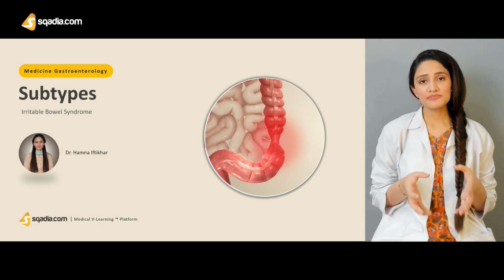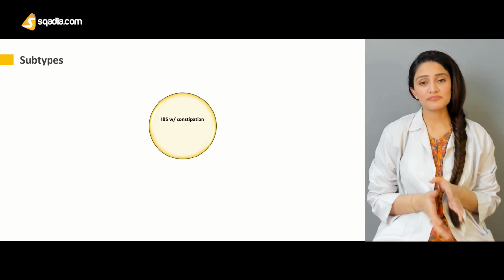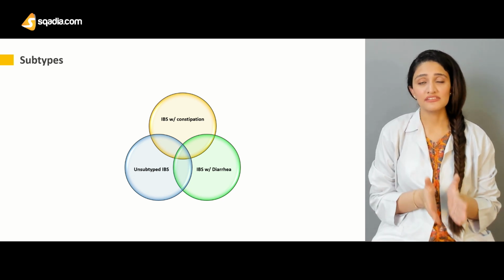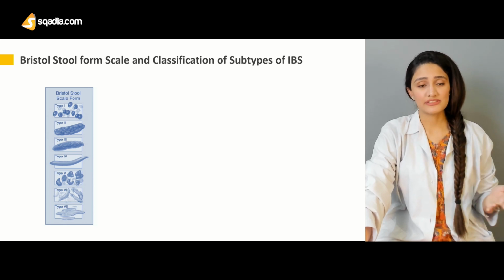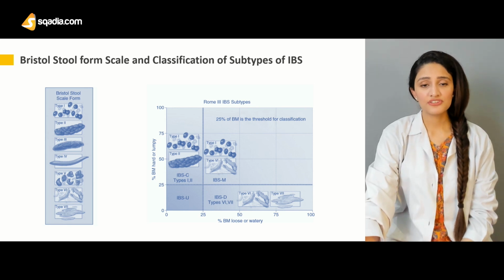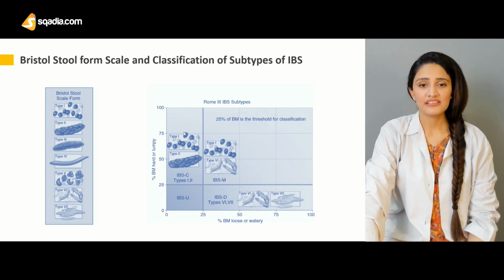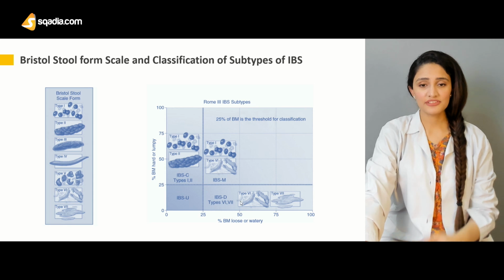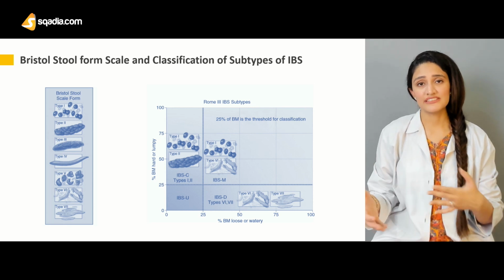Irritable Bowel Syndrome | Subtypes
If your patient is diagnosed with Irritable bowel syndrome, how will you proceed further?

How will you confirm the diagnosis?

What treatment option you will opt for?

Is there any chance of developing cancer?

Get answers to these questions and much more from this Gastroenterology Irritable Bowel Syndrome lecture.

Irritable bowel syndrome is a common disorder that affects the large intestine. Signs and symptoms include cramping, Abdominal Pain, bloating, gas, Diarrhea or constipation, or both.

This lecture will help you to clear understanding of the following concepts:

▬ 📌 Subtypes
▬ 📌 Risk Factors and Etiology
▬ 📌 Pathophysiology
▬ 📌 Clinical Features
▬ 📌 Diagnosis
▬ 📌 Treatment